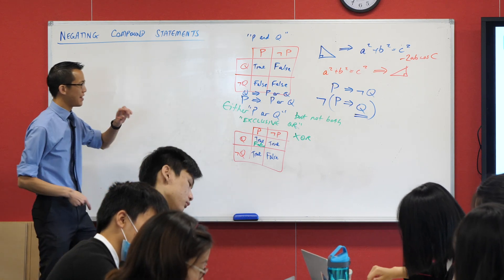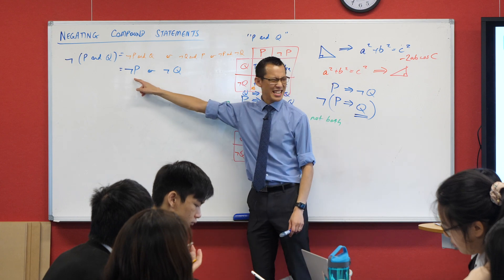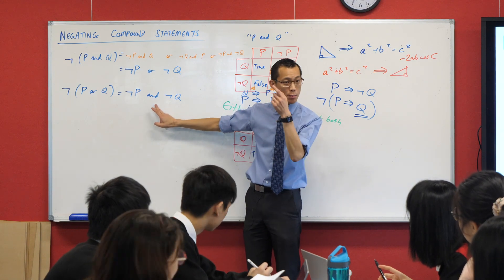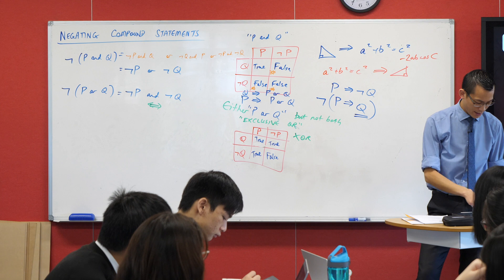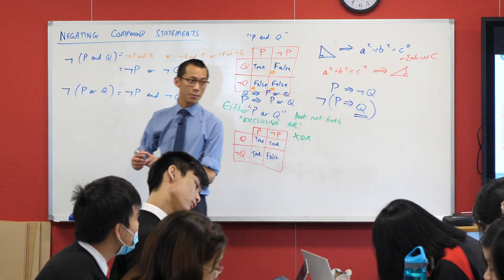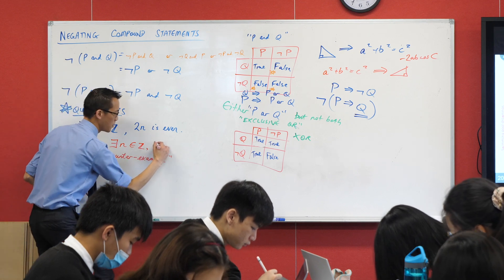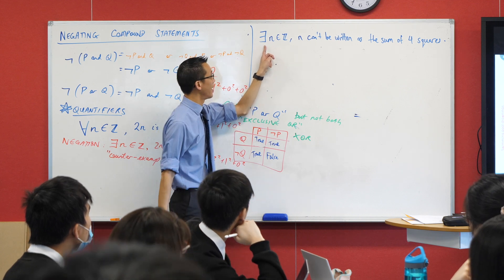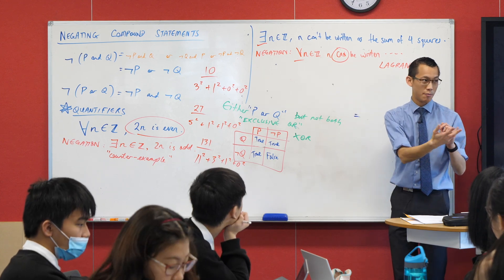Negating Compound Statements (2 of 2: And, Or, Quantifiers)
Sorry for the awful audio quality - I had a problem with my microphone on the day I recorded this. Thought it was worth uploading anyway rather than just deleting it - hope it's still useful even though it's harder to hear!